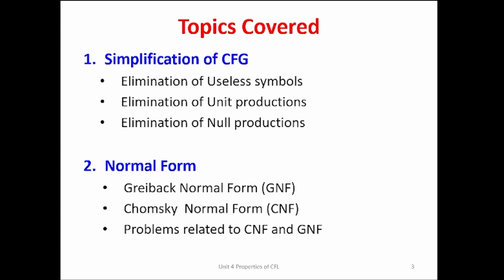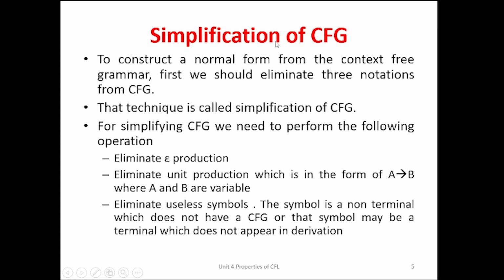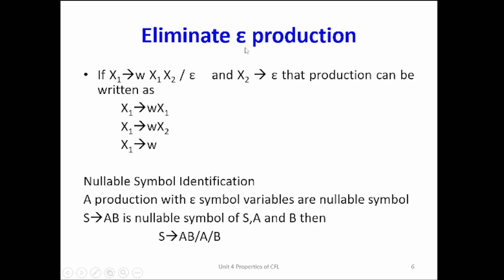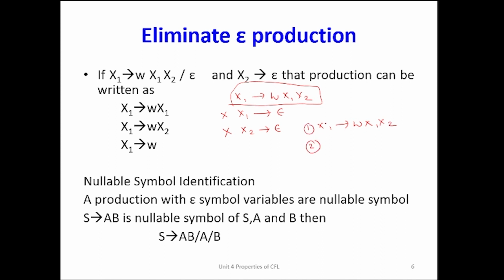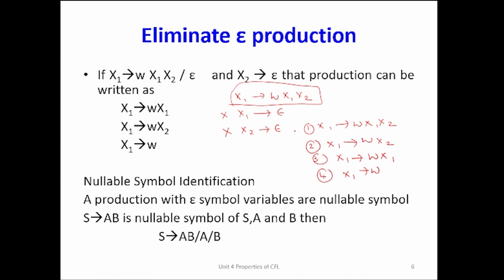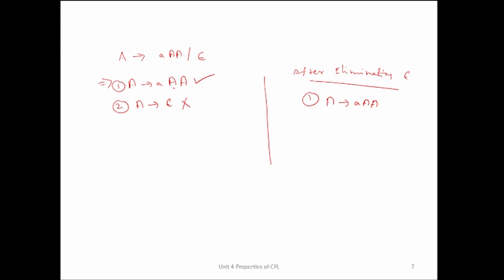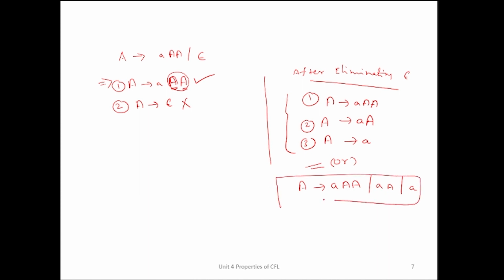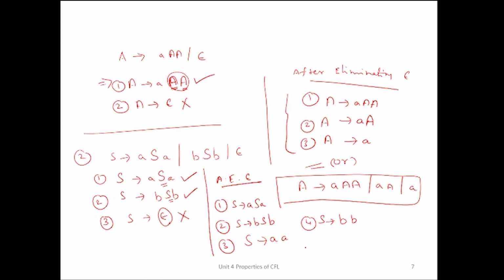TOC | Unit-4 | Lec-01 | Simplified CFG Introduction